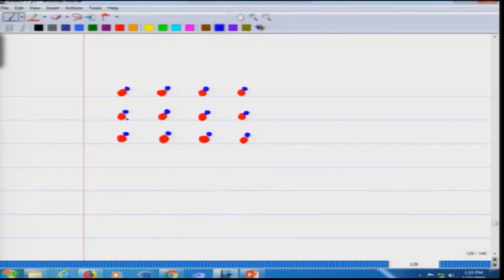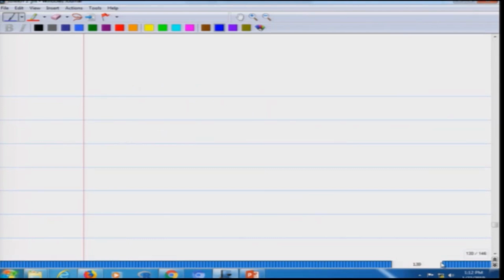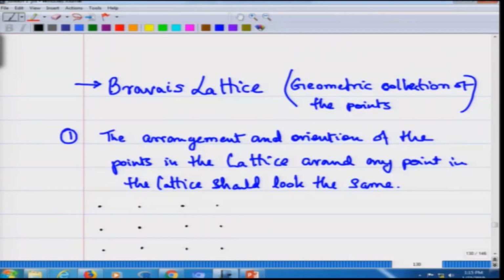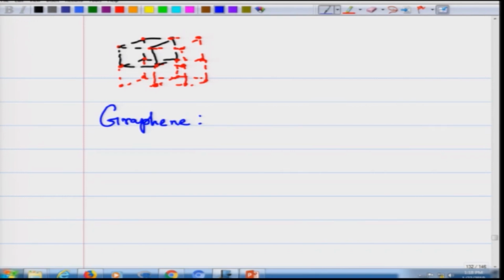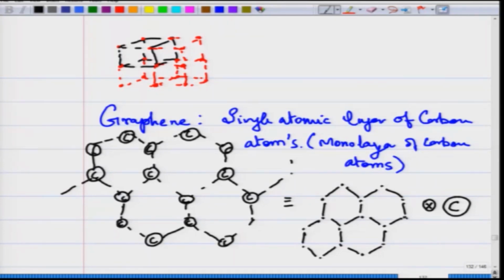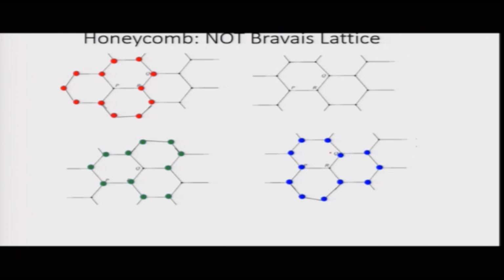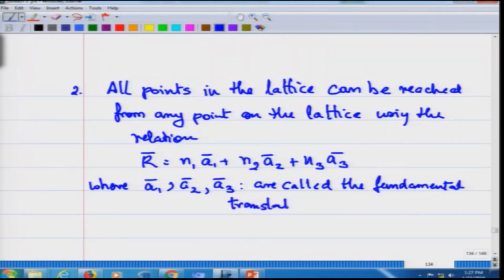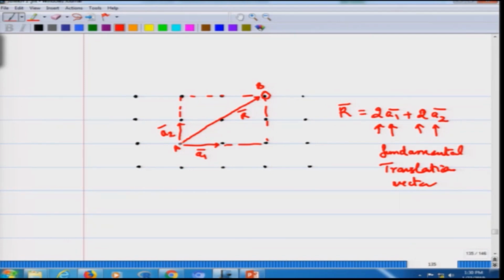Understanding crystal structure using Bravais Lattice